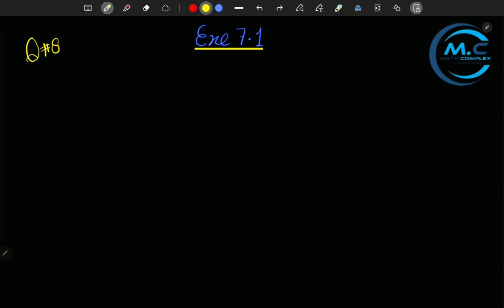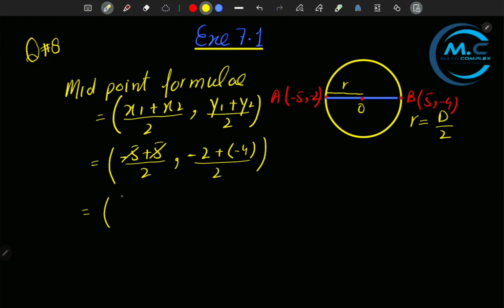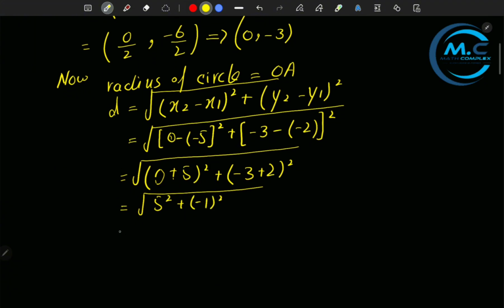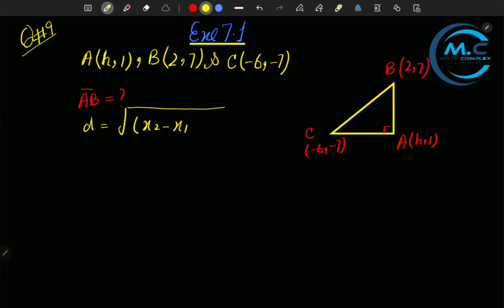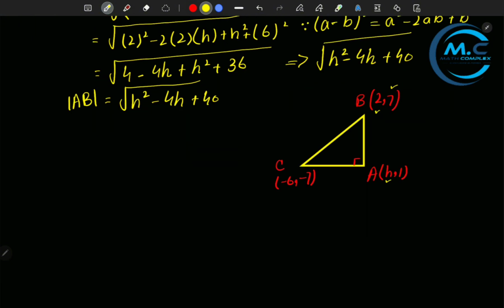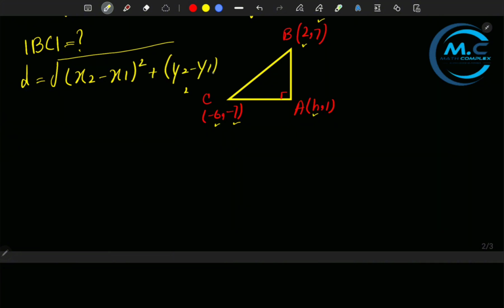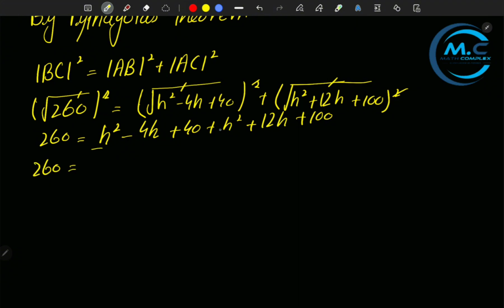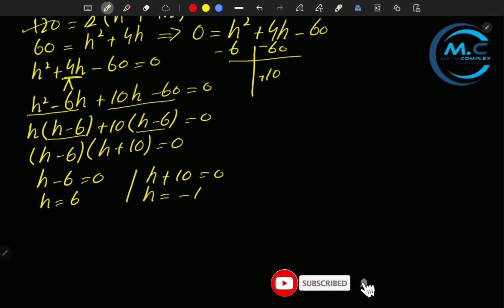9th Class | Ch 7 - Exe. 7.1- Q #8 &9| Math Complex | By Rao Waqar | 2025 | New Syllabus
9th Class | New Syllabus | Ch #7 - Exe. 7.1 - Q #8 & 9 | Math Complex | By Rao Waqar | 2025
 to Math Complex by Rao Waqar!
In this video, we solve Exercise 7.1 Questions 61 and 7 from Chapter 7 (Coordinate Geometry ) of the 9th Class New Syllabus 2025. Learn how to deal with angles, trigonometric values, and their practical applications in a clear and easy-to-understand way. This video is perfect for students preparing for board exams or class tests.
📘 Chapter Name: Coordinate Geometry
📗 Exercise: 7.1
📙 Questions Covered: 8 & 9
📅 Syllabus Year: 2025
📚 Board: All Punjab Boards (English Medium & Urdu Medium)
9th class math class 9 math chapter 7 Coordinate 9th class exercise 7.1 question 8 & 9 math complex rao waqar 9th class new syllabus 2025 class 9 Coordinate Geometry Board exam preparation punjab board math